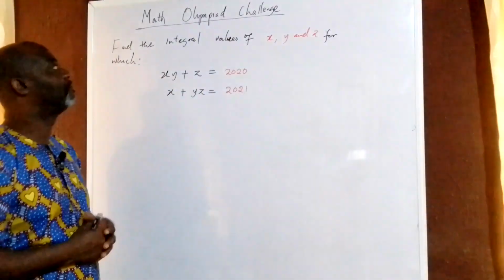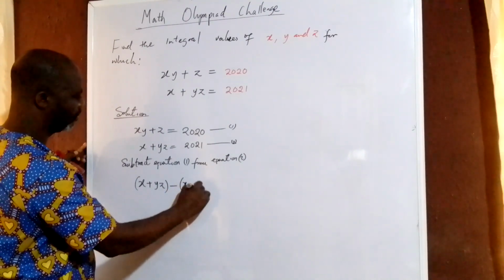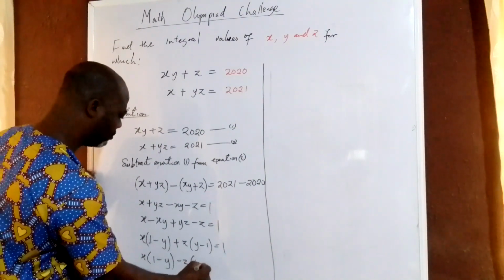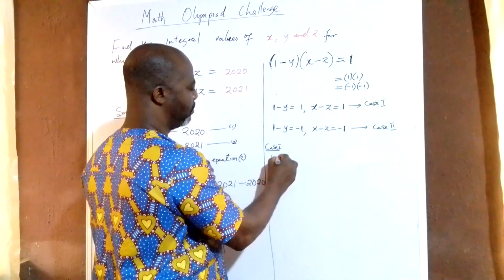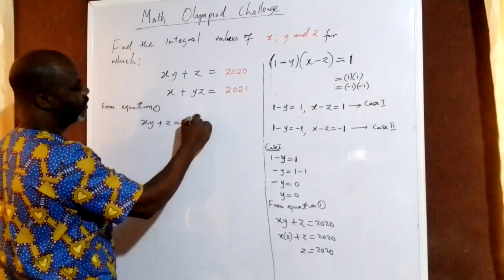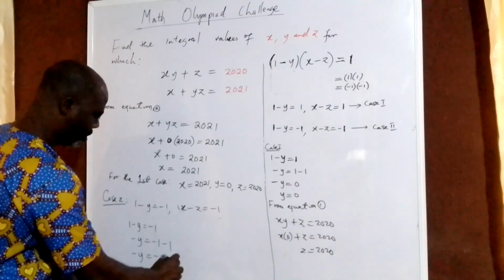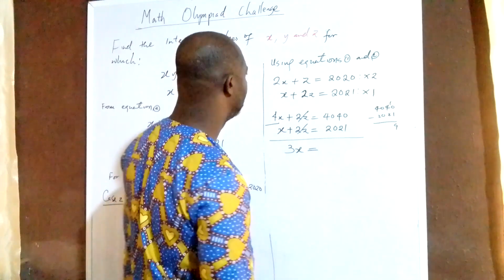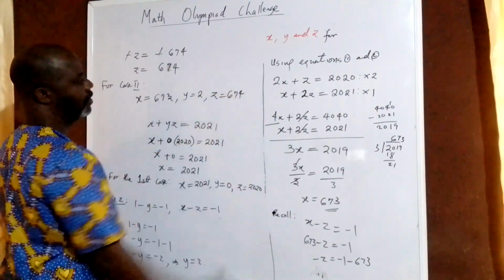Math Olympiad Challenge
Welcome to my latest YouTube Math Video Tutorial where we'll tackle a fascinating problem: "xy + z = 2020 and x + yz = 2021."

If you're preparing for the Singapore International Math Olympiad Challenge or any math Olympiad, you're in the right place!

In this video, we'll dive deep into solving this challenging Olympiad math problem step by step. I'll break down the equations, provide clear explanations, and share some valuable tips for your math Olympiad preparation. Whether you're a seasoned Mathlete or just getting started with math Olympiad challenges, this tutorial is designed to help you improve your problem-solving skills.

We'll explore techniques, strategies, and insights that will not only help you solve this particular problem but also strengthen your overall math Olympiad skills. So, whether you're gearing up for the next math Olympiad competition or simply looking to enhance your mathematical prowess, this video has something for you.

Don't forget to like, share, and subscribe for more high-quality math tutorials that will sharpen your math skills and prepare you for the Singapore International Math Olympiad Challenge and other math Olympiad competitions.